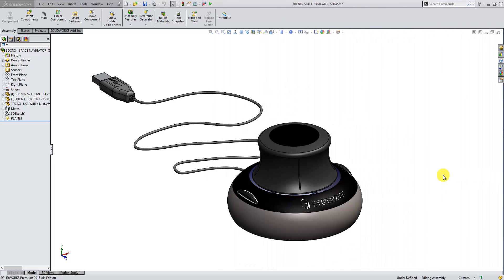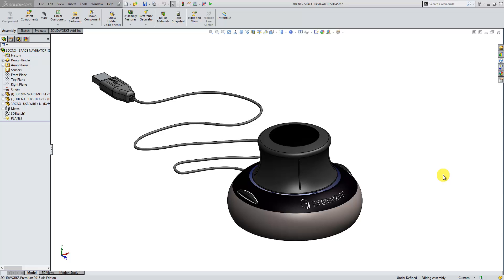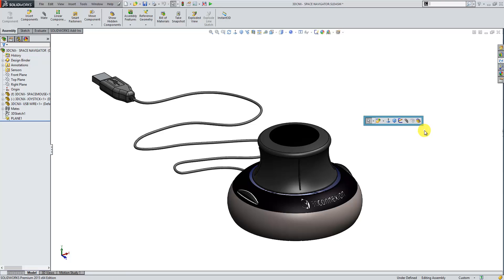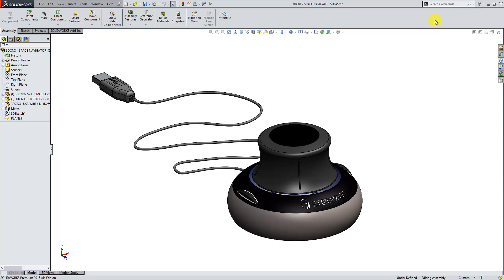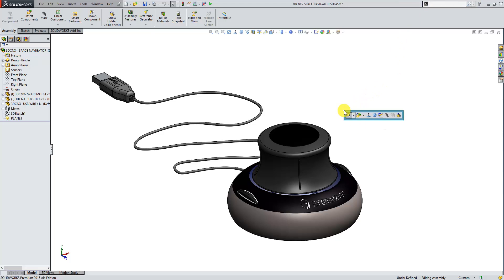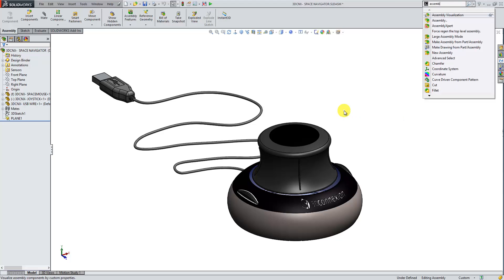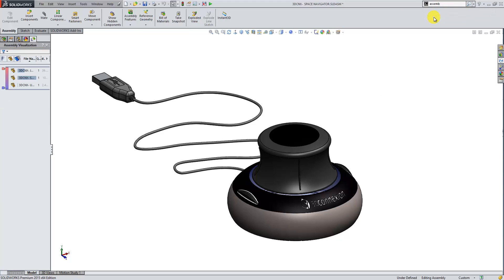SOLIDShots - Using the S Key Shortcut - Free SOLIDWORKS Tutorial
The S Key shortcut is well established in SOLIDWORKS but this video shows maybe an underused function you may have not been aware of. Solid Solutions is the leading SOLIDWORKS services provider delivering an expansive portfolio of solutions, ranging from 3D design (CAD), manufacturing (CAM) and data management (PDM/PLM) software tools, training, and technical support services, through to comprehensive business transformation programmes.